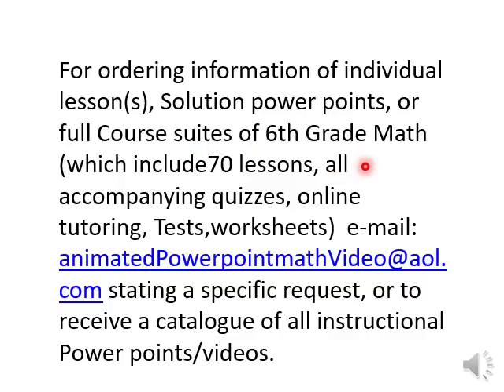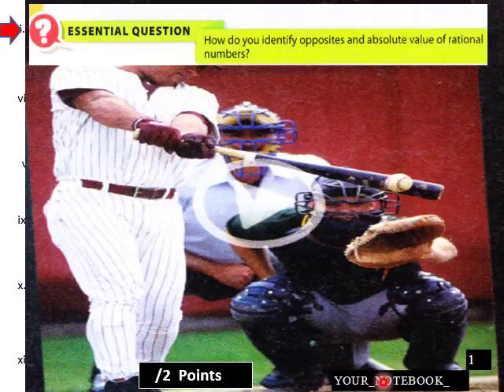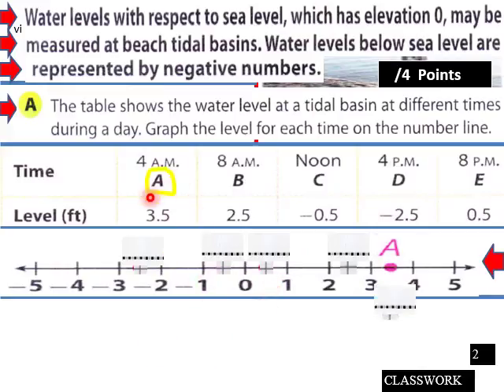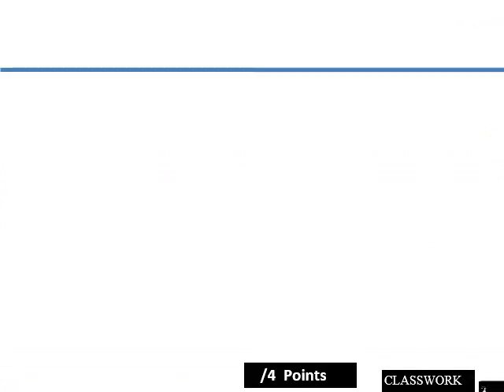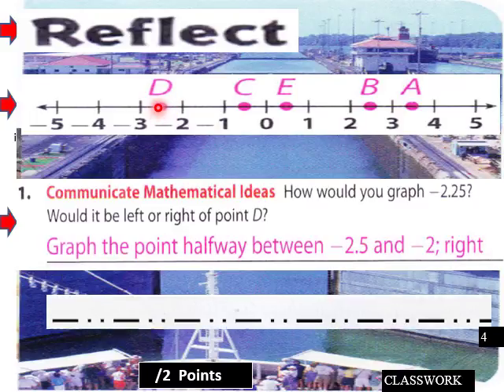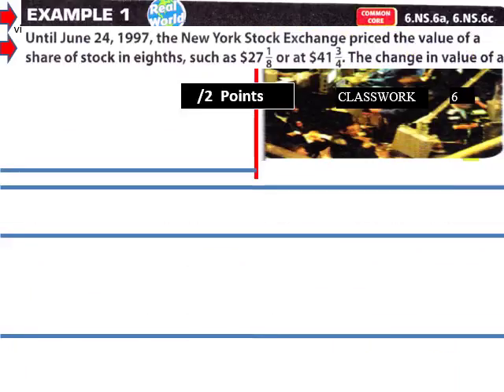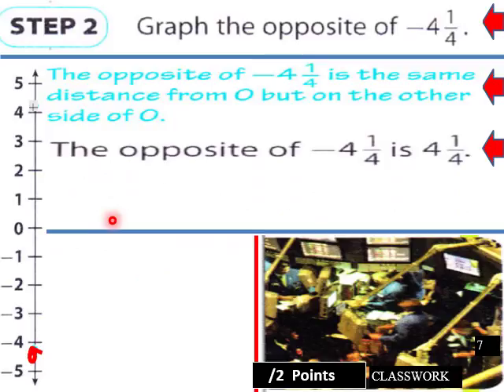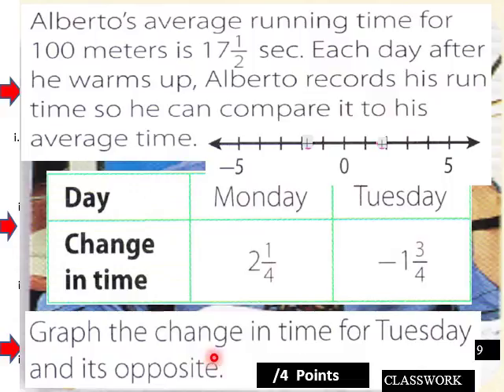6th Math 3 2 L V Identifying Ops Abs Pt 1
CC 6th grade math lesson about "identifying opposites of absolute numbers" .Part 1 of a 3 part lesson. all course materials are available at e-mail